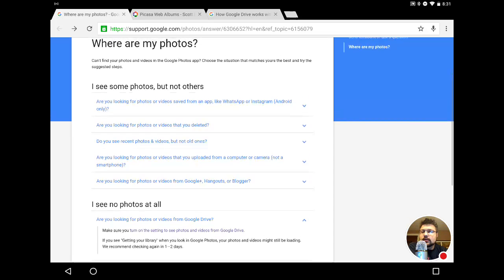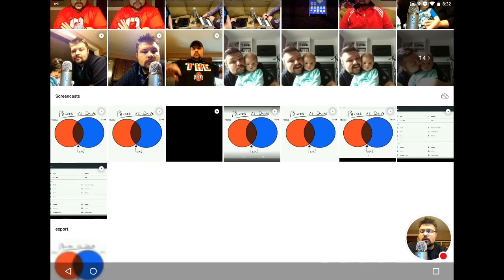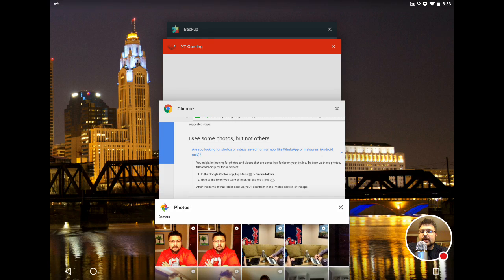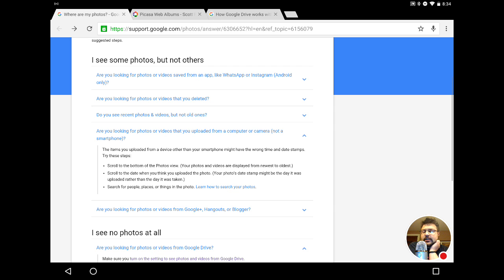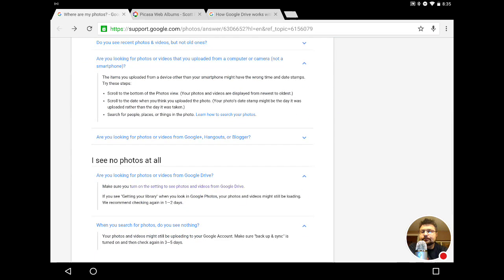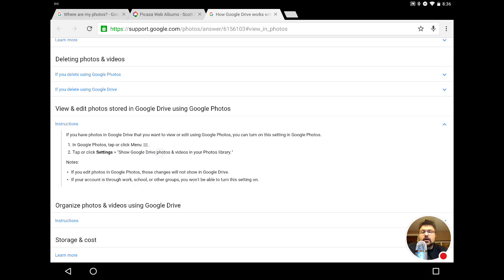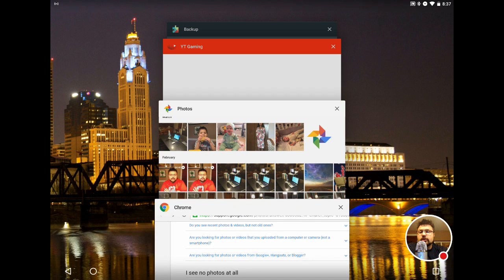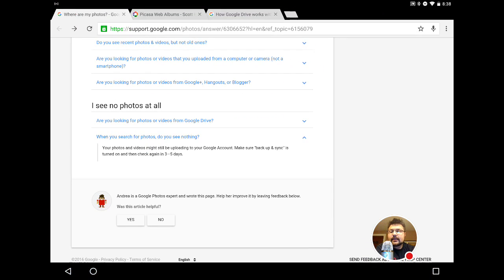Google Photos Troubleshooting - Finding my Photos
Having trouble finding your photos within the Google Photos app? They have made a great troubleshooting guide! Give this a shot, and if that doesn't work, visit the help forums